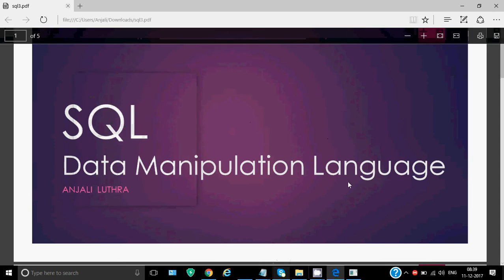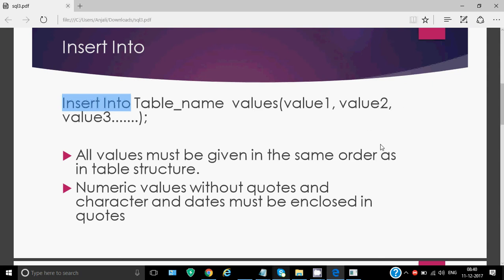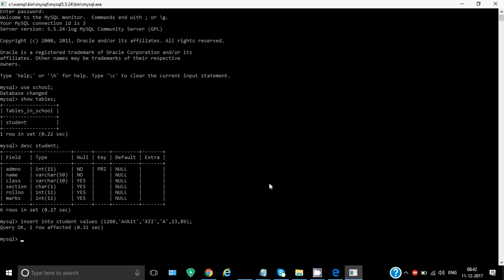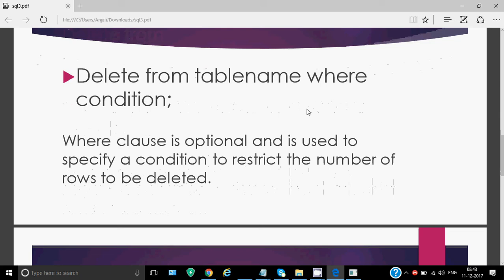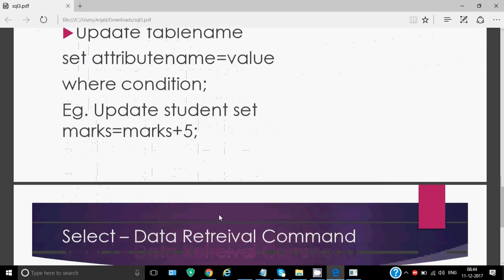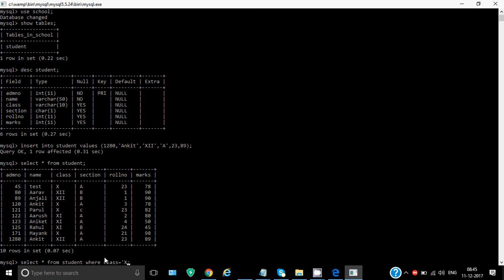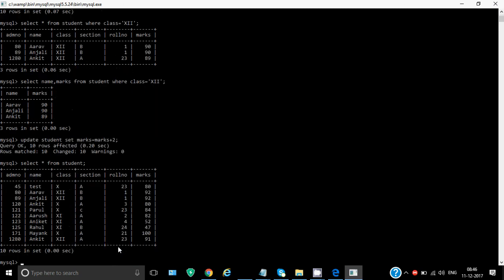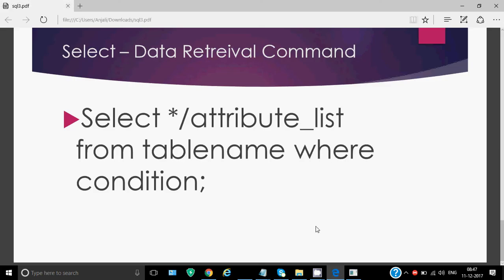Introduction to SQL -4 (DML)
This video explains use of basic Data Manipulation Language Commands like Select, Insert, Update and Delete